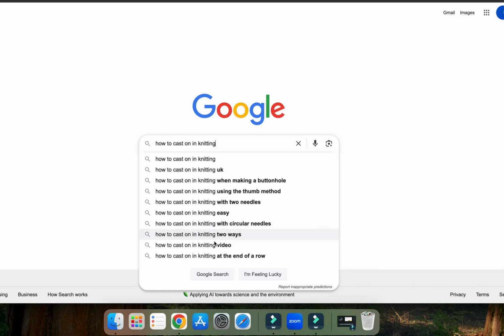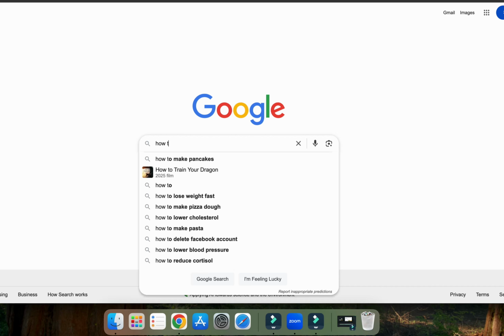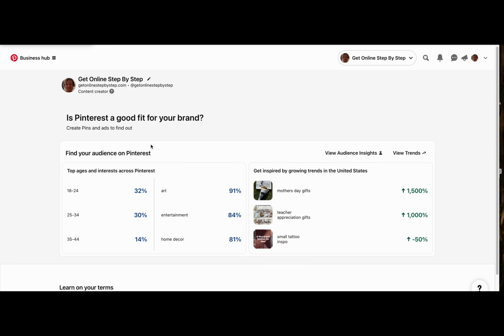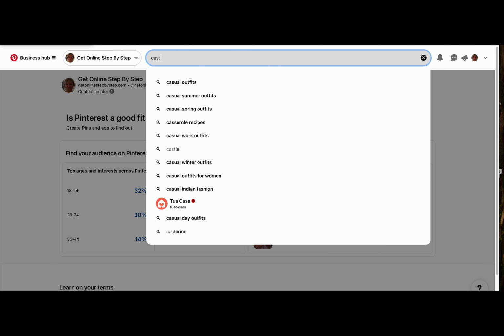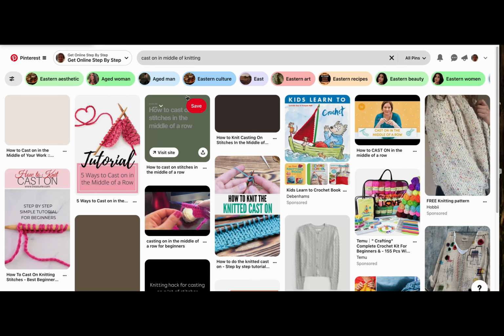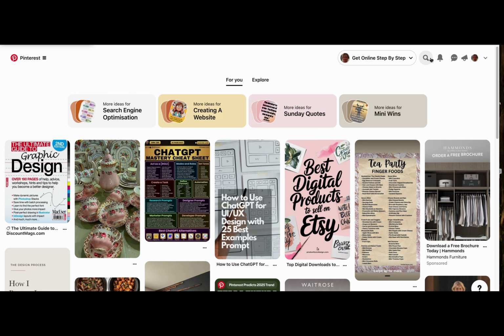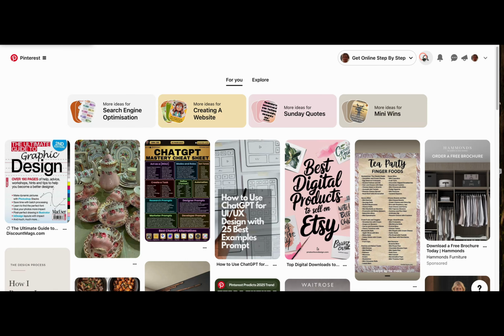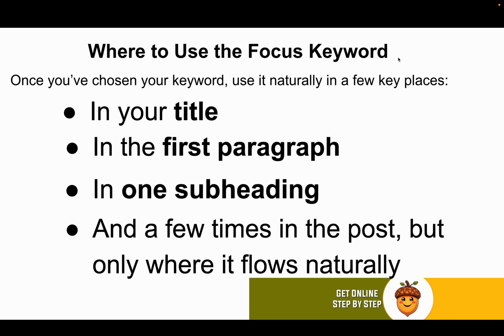How To Choose A Focus Keyword For Your Blog Post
How to Choose a Focus Keyword for Your Blog Post (Beginner-Friendly SEO Tips)

If you’ve ever wondered what on earth a focus keyword is—or how to choose one for your blog post—this gentle guide is for you. 💛

In this short video, I’ll walk you through:

What a focus keyword actually is (in plain English)

Why it matters for helping your blog get found

3 super-easy, free ways to discover one (without jargon or fancy tools)

Where to use your keyword in your post naturally—no stuffing required!

Whether you're just starting your blog or simply feeling a bit unsure about SEO, you'll come away thinking, “Ahhh... I can do this.”

✨ Mentioned in the video:

Google search suggestions

Thinking like your reader

Tools like RankMath (lightly mentioned for support)

💬 I'd love to hear—what focus keyword are you working on right now?

🫖 New here? I’m Jackie from Get Online Step by Step—a calm corner of the internet where I help complete beginners build blogs and online businesses, one step at a time.